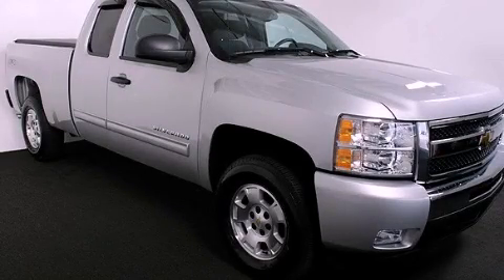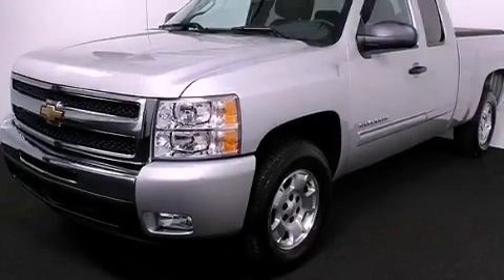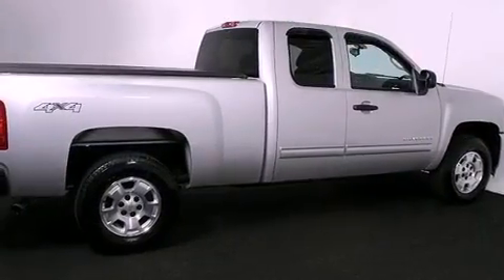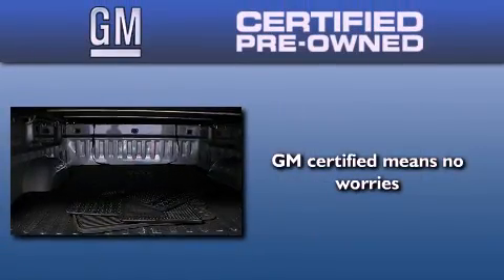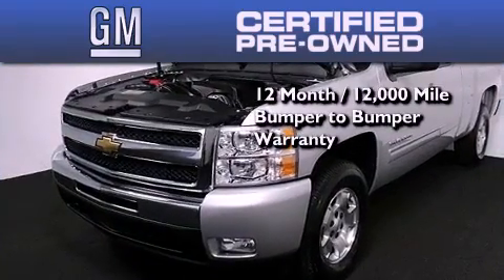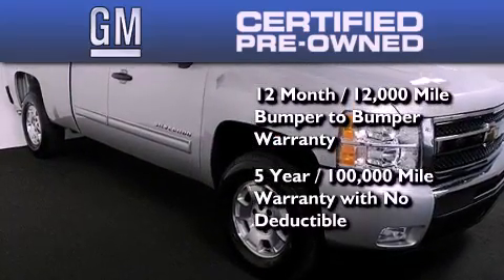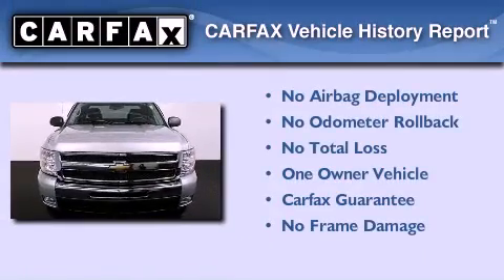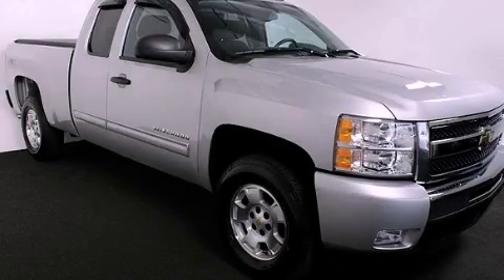Certified 2011 Chevrolet Silverado 1500 Atlanta GA 30341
Year : 2011
 Make : Chevrolet
 Model : Silverado 1500
 Engine : Gas/Ethanol V8 5.3L/323
 Trans . : Automatic
 Exterior : Sheer Silver Metallic
 Miles : 852
 Interior : Ebony
 JIM ELLIS CHEVROLET
 5900 Peachtree Ind Blvd.
 Atlanta , GA 30341
 2011 Chevrolet Silverado 1500 Atlanta GA